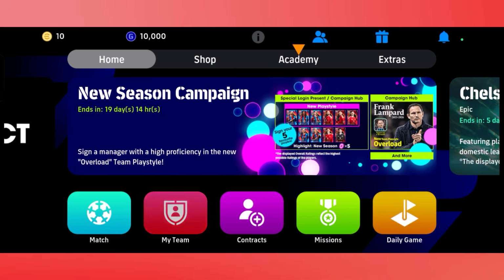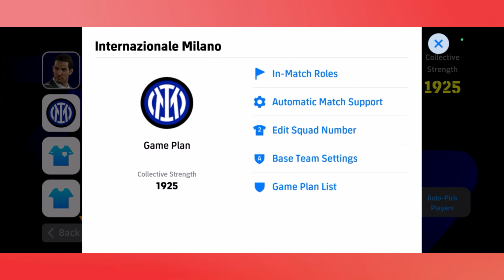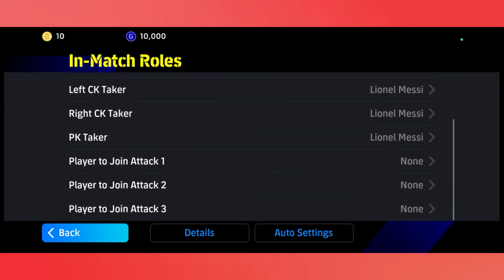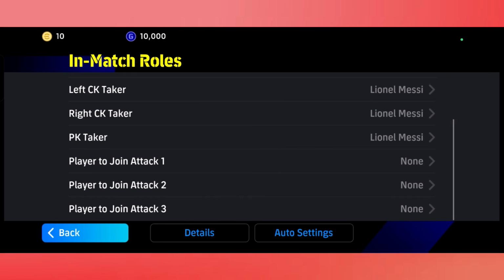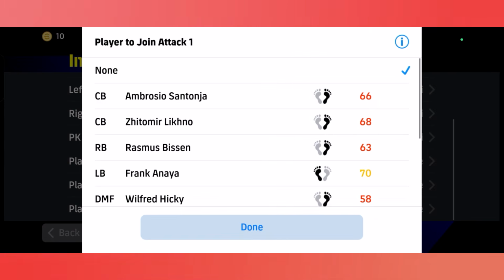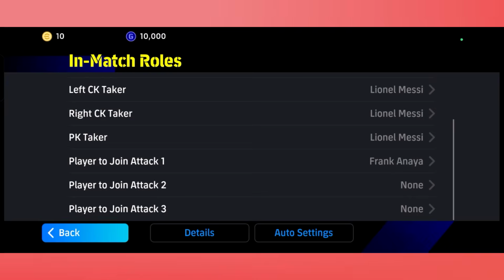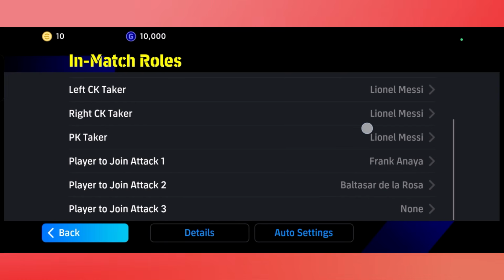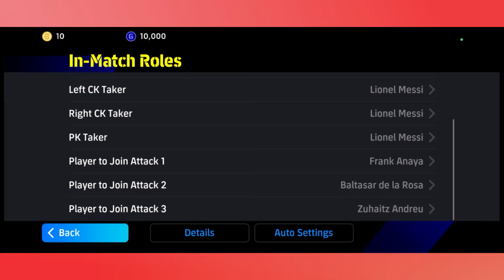How to Set or Change Substitutions Players in eFootball 2027 Mobile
In This Video Guide, You Will Learn How to Set or Change Substitutions Players in eFootball 2027 Mobile.

I Hope steps mentioned in the video would help you to Set or Change Substitutions Players in eFootball 2027 Mobile.